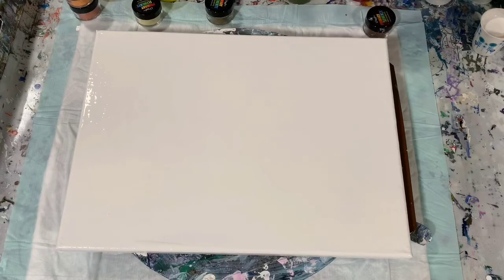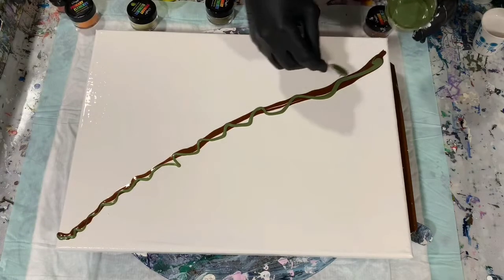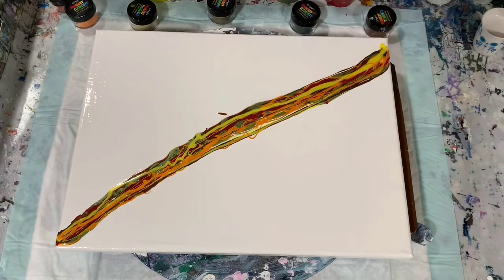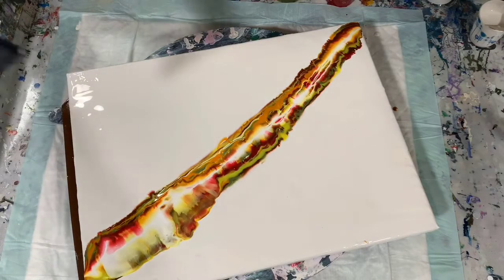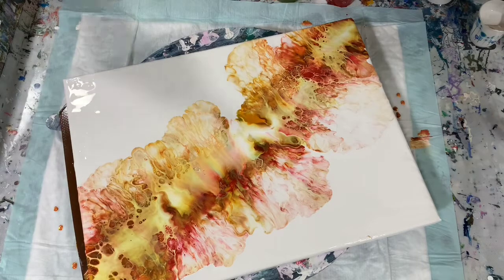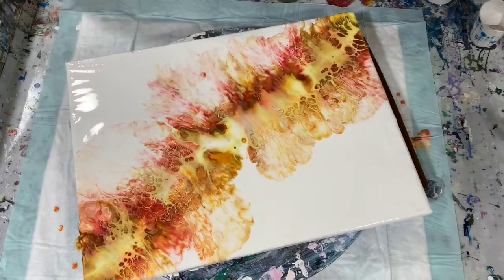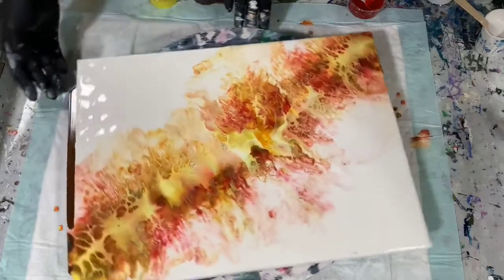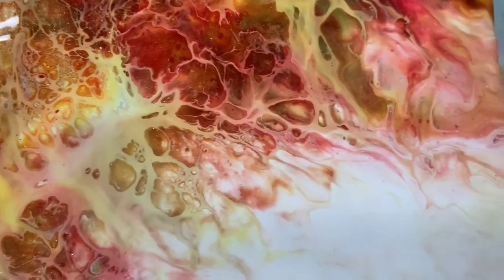(224) Fall acrylic Dutch Pour using Bloom Recipe & ColourArte Primary Elements. Beautiful results!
I did a fall-colored acrylic Dutch pour on this 12 x 16" canvas using all ColourArte Primary Elements and achieved beautiful results.

Materials used:
Pillow: ColorPlace Interior Satin house paint with a dollop of GAC800.
Colors: ColourArte Primary Elements: Hot cinnamon, orange peel  & mango mamba, lemon drop, moss green, and autumn leaf. All paints were mixed with 1 tablespoon Vivid Enamel, 1 tablespoon triple thick polyurethane and thinned with Josanja Gloss Varnish.
Cell Activator: 1 ounce Floetrol: 1 teaspoon Amsterdam titanium white.